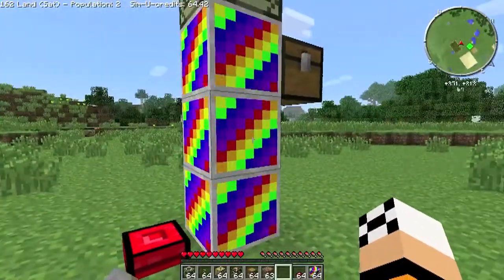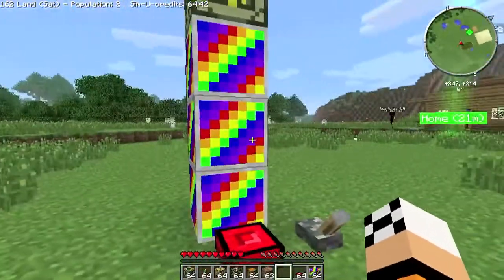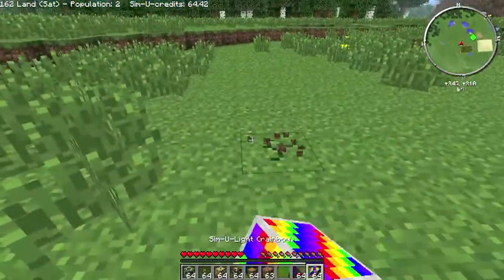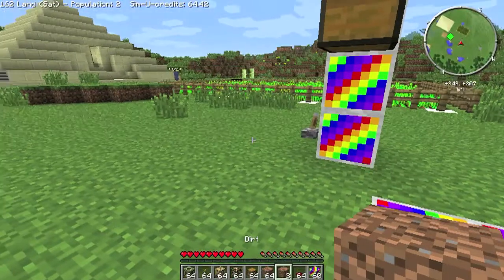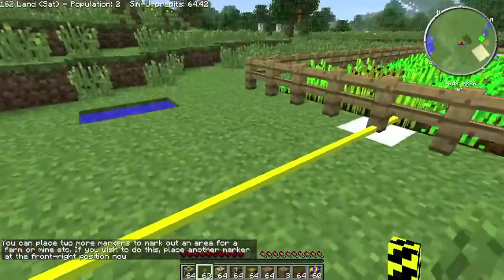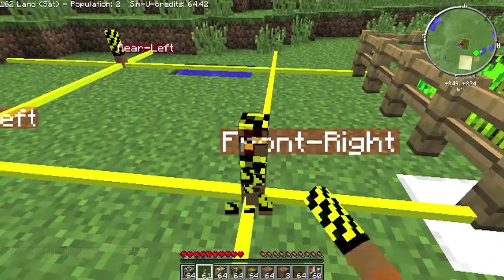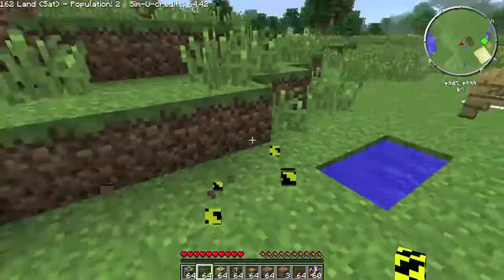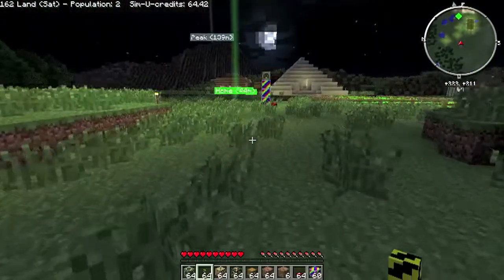Sim-U-Kraft for Minecraft 1.6.2 Released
Hello everyone! Sorry I've not been around here lately, here's an update about Sim-U-Kraft and my videos.
Download Sim-U-Kraft and the nice new and easy Forge installer